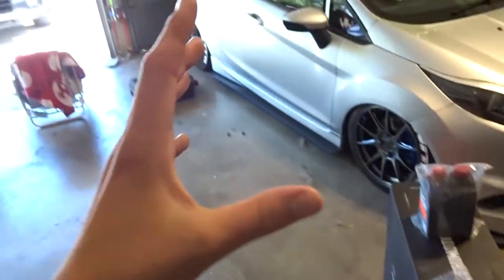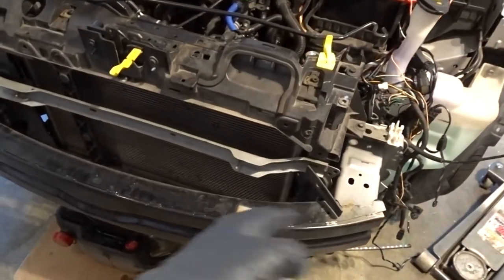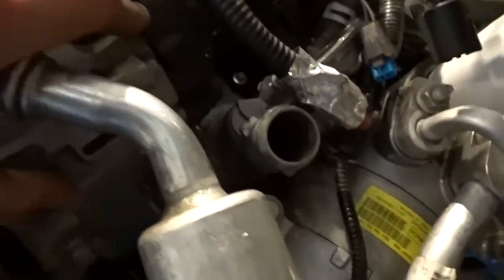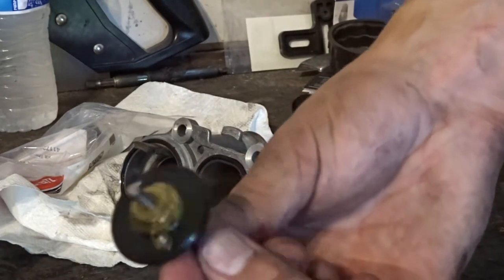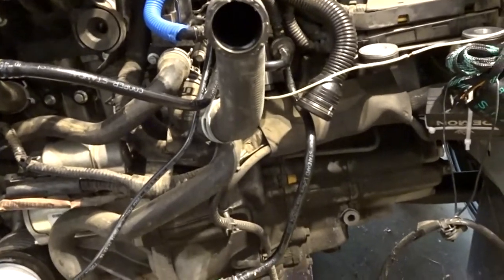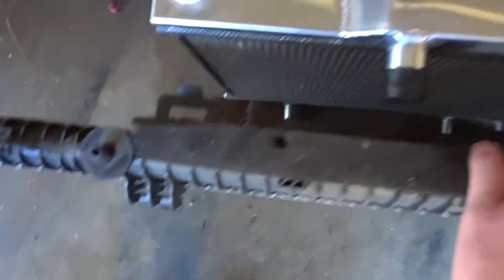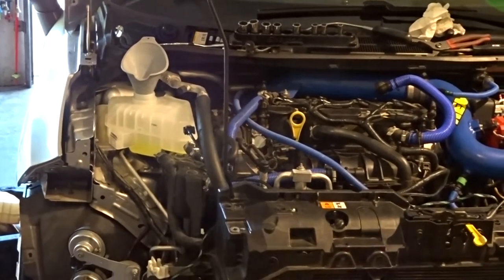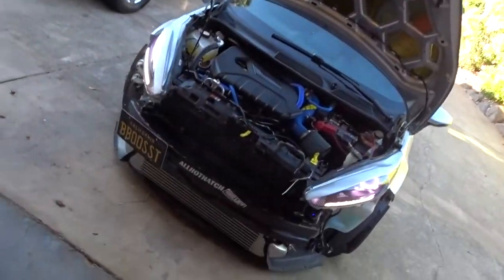INSTALLING A MISHIMOTO RADIATOR IN MY 2015 FIESTA ST!!!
not quite a how to video more of a me installing video XD! its been awhile im sorry! i hope you enjoy and thanks for being here!